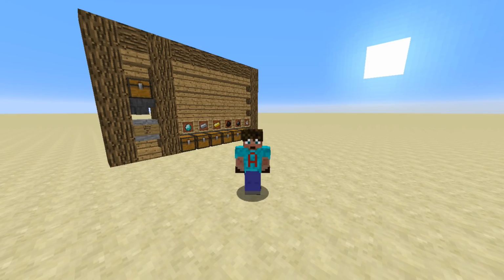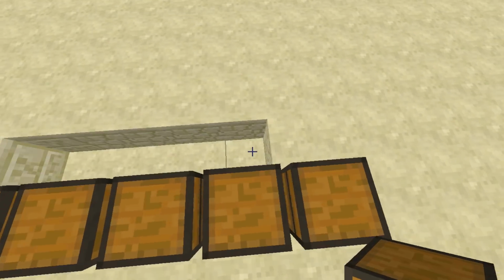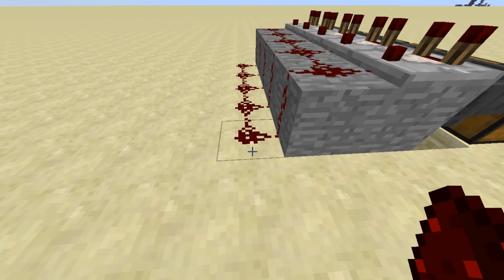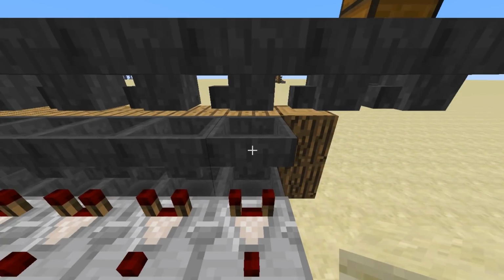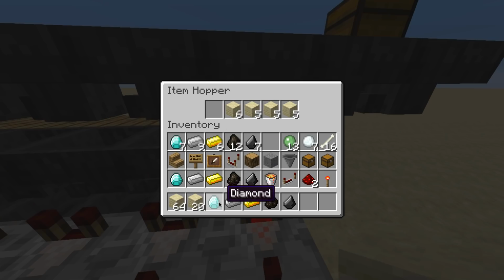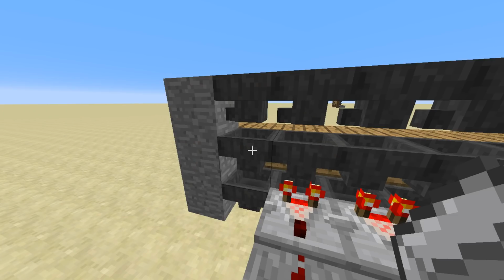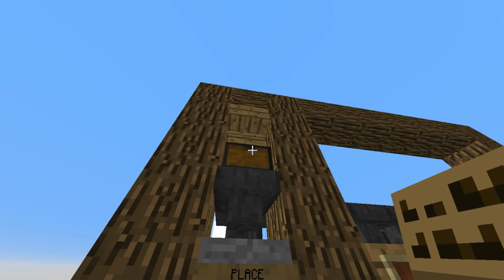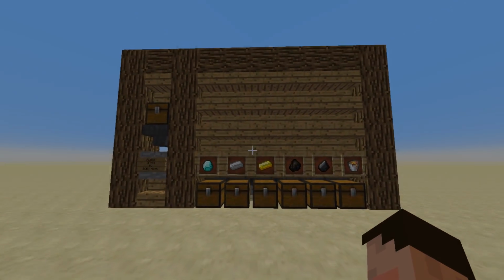How to Make an Item Sorter in minecraft | Minecraft Automatic Storage System | Redstone Tutorial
When you get back from a busy days mining and adventuring its sometimes a LOT of work to sort out your stuff. This Automatic Item Sorter Storage system tutorial will help!

In todays Minecraft lets build tutorial I am going to show you how to build an automatic sorting system for your automatic storage system in minecraft.

This easy redstone tutorial is simple to build and is very survival friendly. It is Server friendly too, and can be expanded to include as many or as few sorting stations as you need, from just 1 to hundreds
(Bear in mind the larger systems may get a little laggy with the hoppers).

I really like this automatic storage system in minecraft because it is an automatic item sorter and if combined with an item elevator could even be fed remotely rom an underground mine or base. It is really adaptable.

This redstone active lets build tutorial takes no time at all and gives you a fully working item sorter storage system for your minecraft survival world.

A fully automatic item sorting storage system is easy, I tell you how in this Minecraft Lets Build.

Works on Console (XBox & Playstation), Works on MCPE Pocket Edition and Works on PC

Really Easy design with a little very simple redstone

By the end of this lets build video you will know how to build a fully automatic item sorter minecraft with a redstone driven collection system.

THIS IS EASY - I MEAN REALLY EASY

MINECRAFT TUTORIAL
STORAGE SYSTEM IN MINECRAFT
MINECRAFT LETS BUILD ITEM SORTER MINECRAFT
ITEM SORTER

SIMPLE Redstone

Minecraft
Sorter
sort
item
storage
storage system
automatic item sorter minecraft
item sorter minecraft
Sorting system
automatic sorting
automatic
redstone farm
fast
easy
simple
how to make a storage system
how to make an item sorter
minecraft vanilla
tutorial
how to build in minecraft
minecraft tutorial
building tutorial
lets build tutorial
lets build
redstone
easy redstone
redstone tutorial
avo
avomance
family friendly
vanilla minecraft
How to build
how to
minecraft videos
craft
working farm
MCPE
pocket edition
Console
PC